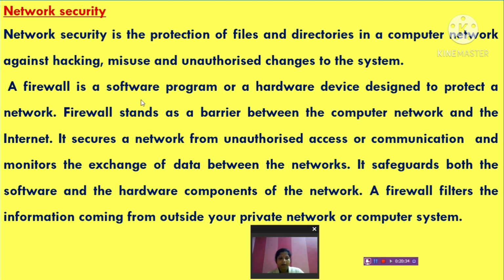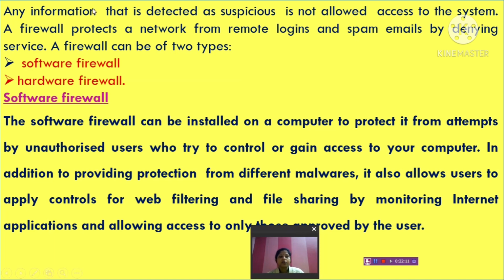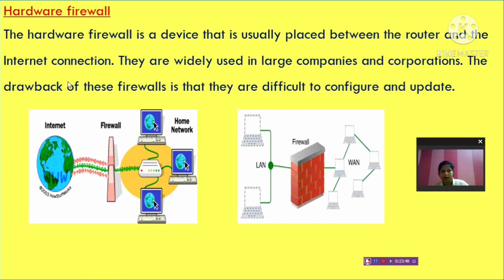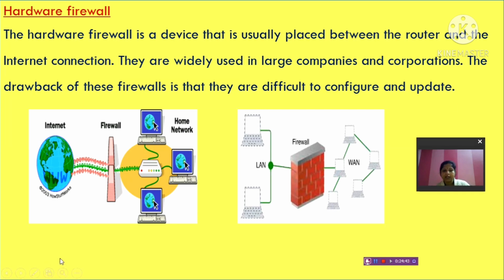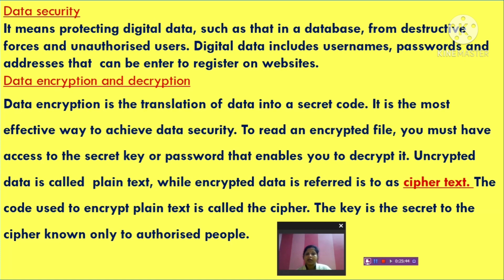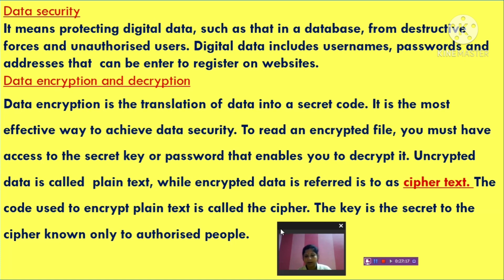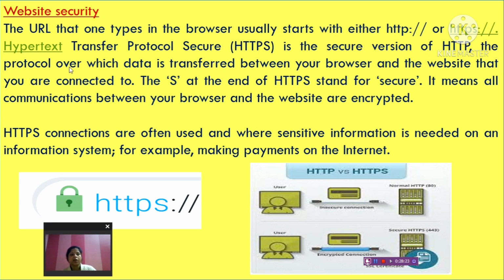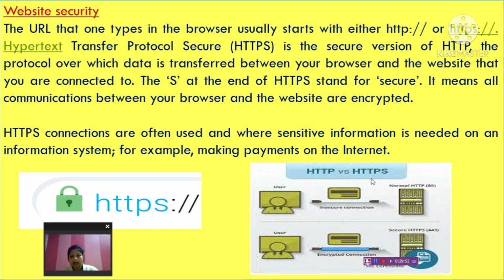Cyberethics (Video-2)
Network Security